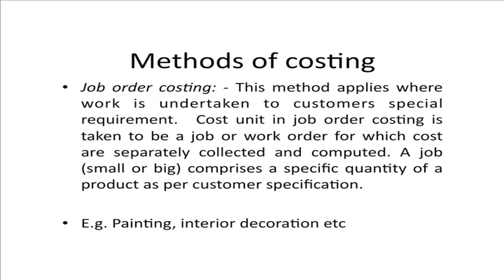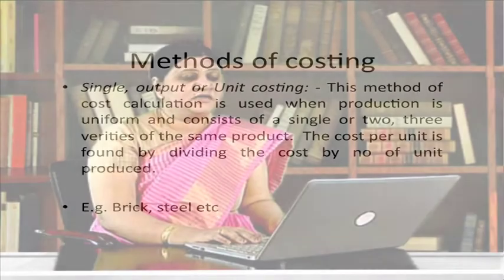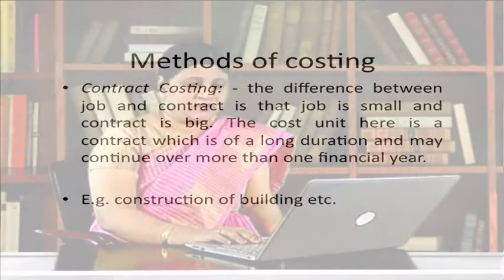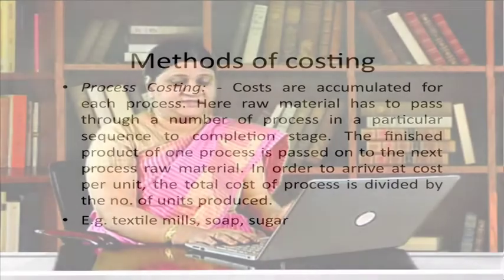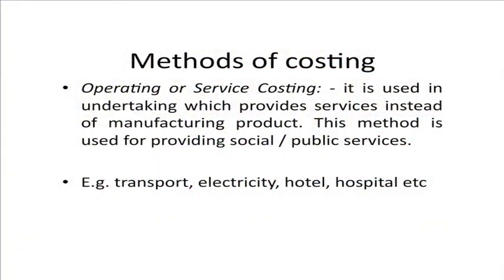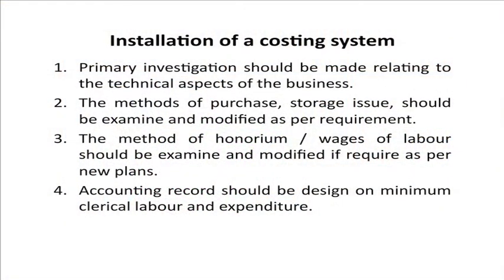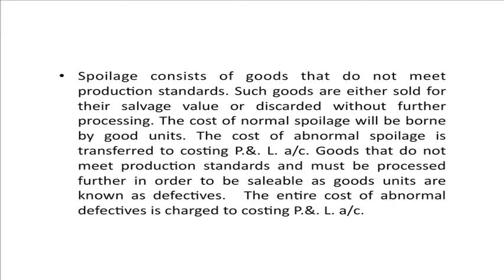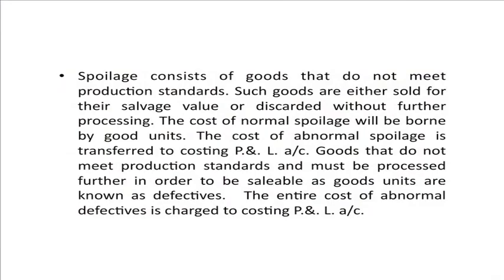Corporate Accounting 10 Methods of Costing